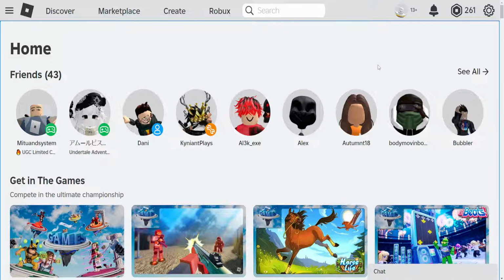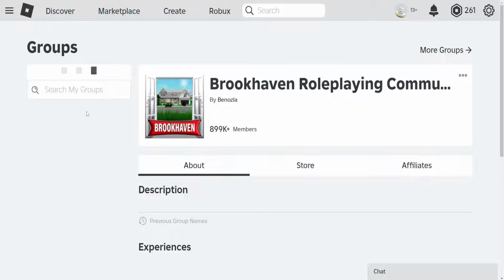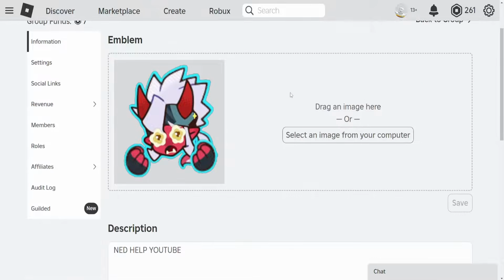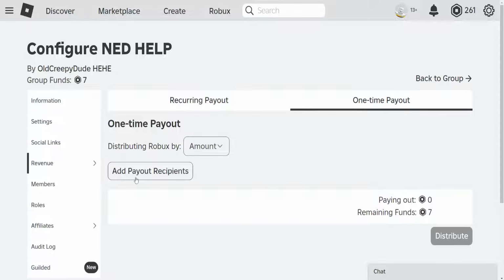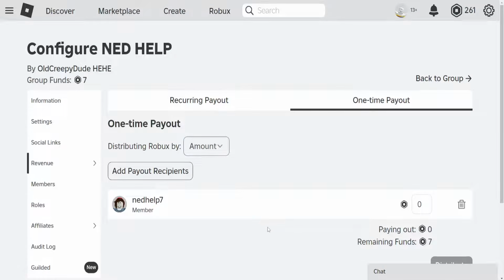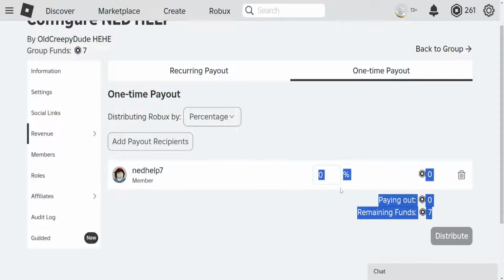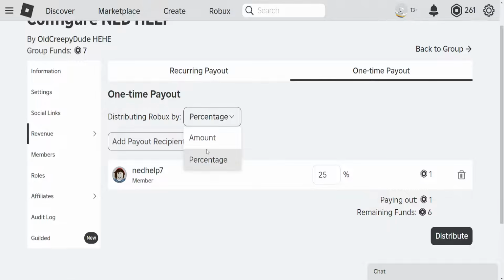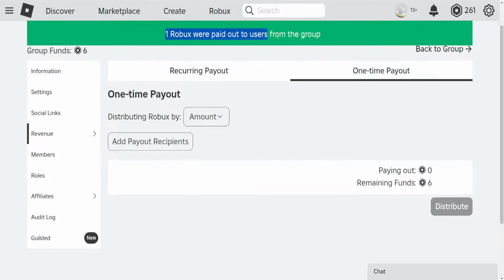How To Give Robux To People With A Group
In this video I show you how to give robux to people with a group. If you want to learn how to give friends robux through a Roblox group then this is the tutorial for you.